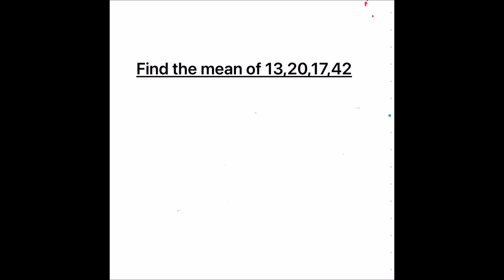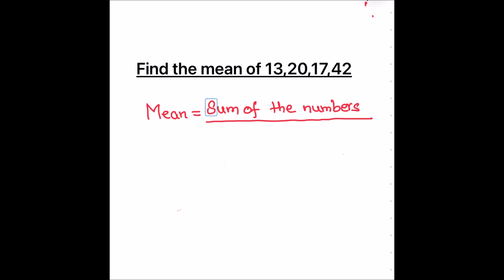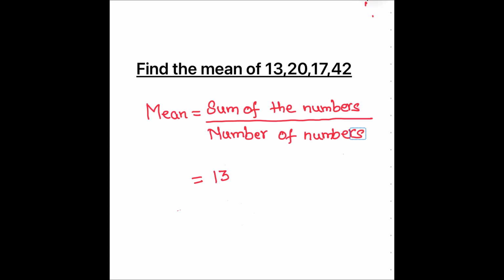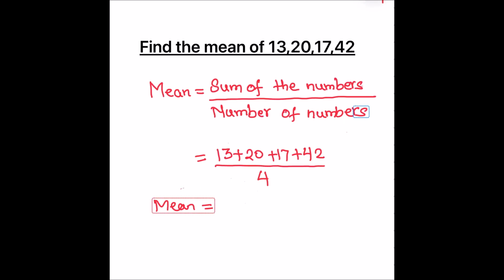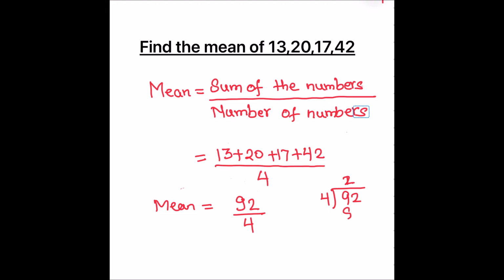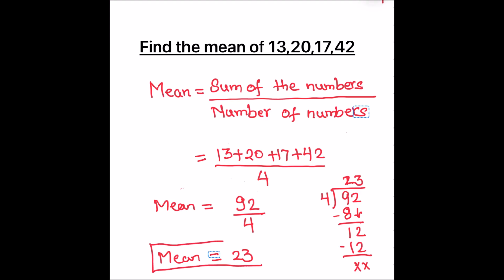How to find Mean of numbers / finding Average of Numbers / Class 6 / Class7 / Class 8 Math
Learn how to find the mean (average) of numbers in this simple and easy math lesson. This video explains the step-by-step method to calculate the mean, with clear examples suitable for middle school and beginner math students.

If you want to improve your math skills and understand averages quickly, this video will help you master the concept in minutes.

In this lesson you will learn:

What the mean (average) is

The formula to calculate the mean

Quick tips for solving mean problems in exams

Perfect for Class 6, Class 7, and Class 8 math students preparing for tests and practice.